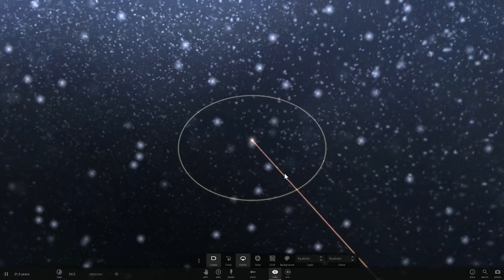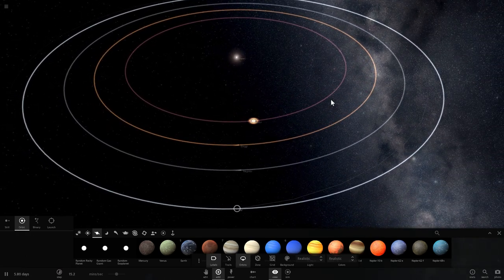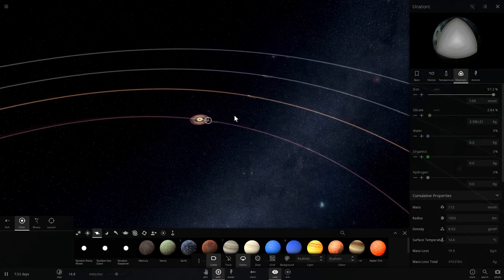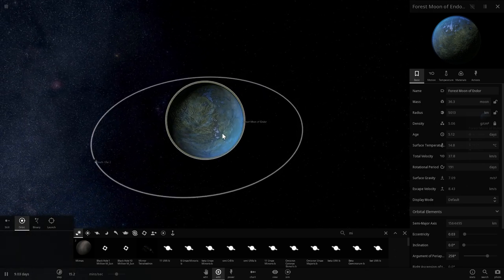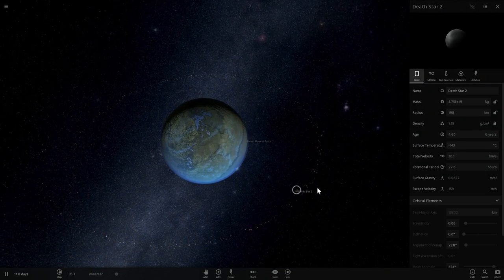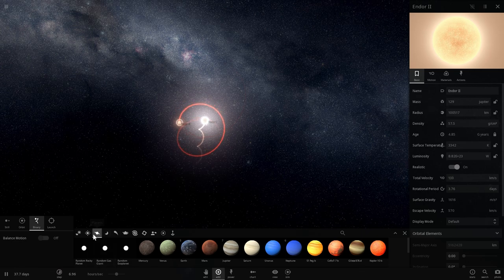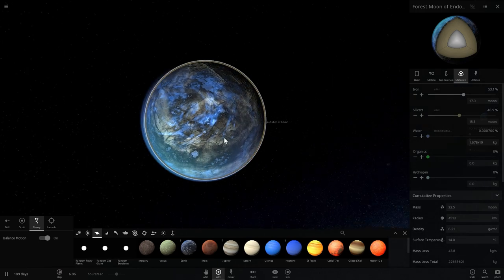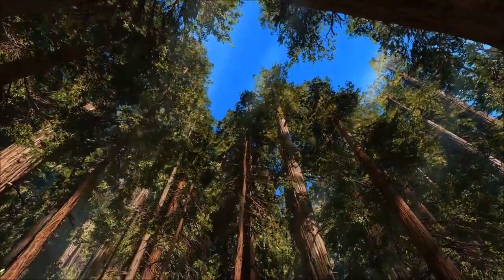EPISODE 8: Endor - Star Wars in Universe Sandbox 2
Hello and welcome to the new series using Universe Sandbox 2 where we will investigate and recreate the Star Wars Galaxy using the game.

In this eighth episode of Star Was with Universe Sandbox we will recreate the Endor system, talk about two variants of it and mention a bit of history and importance of the system in the Star Wars galaxy.